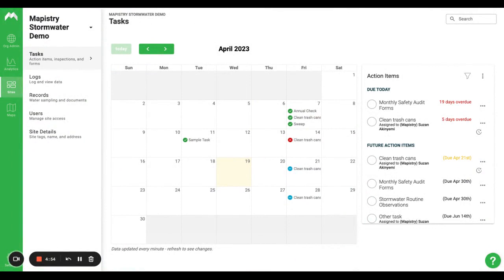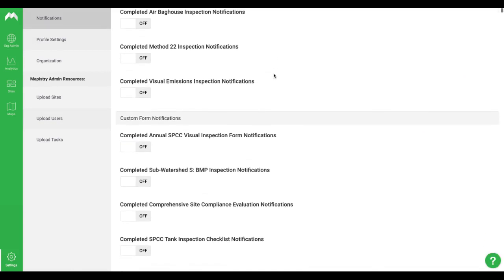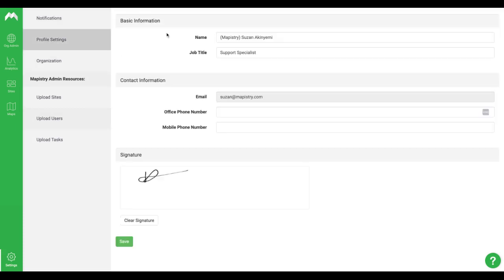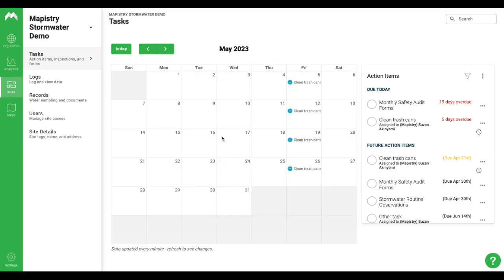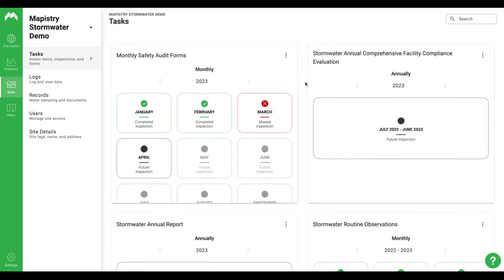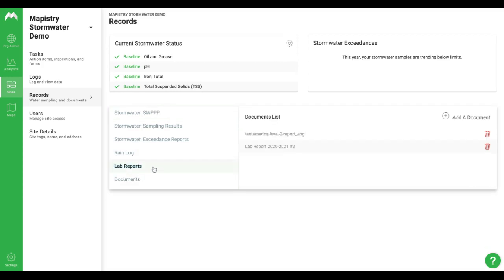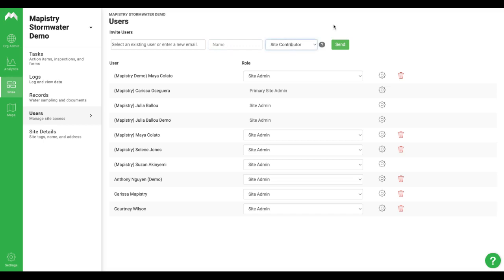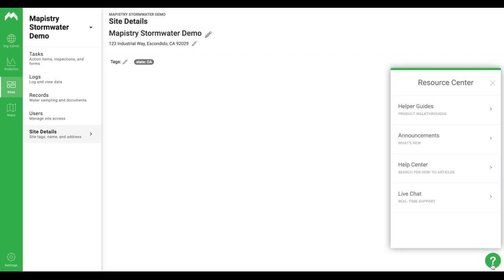Mapistry Software Overview